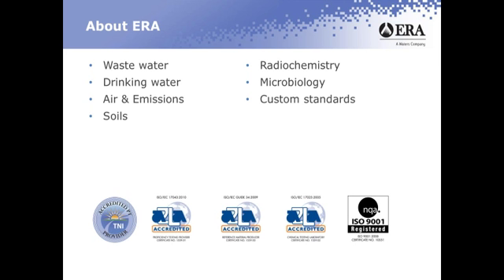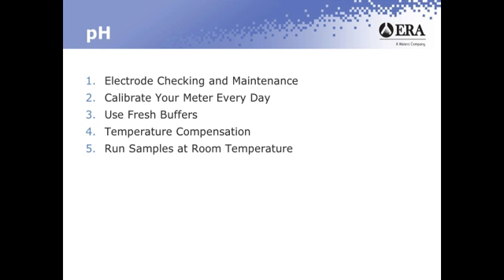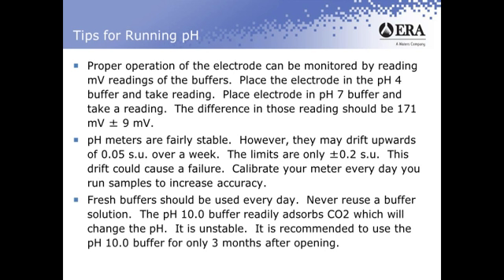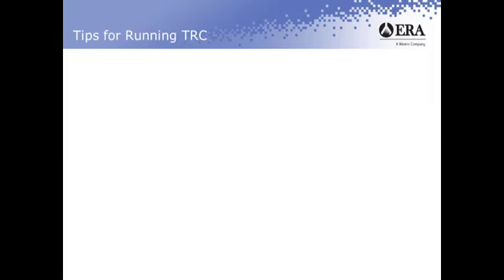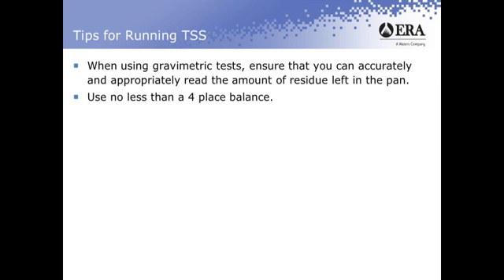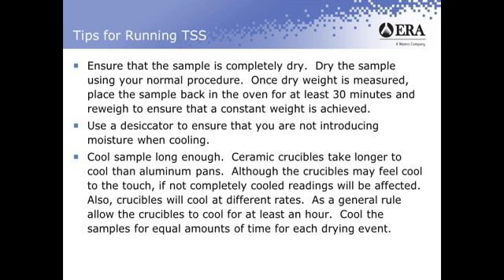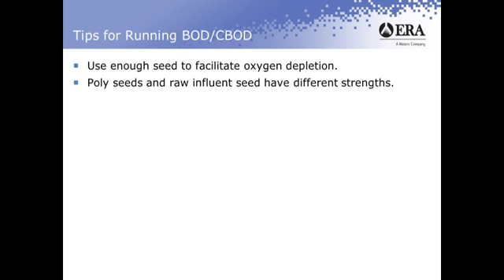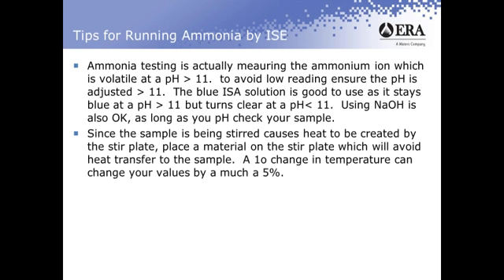Top Tips For Conducting DMR-QA Analyses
- Quick tips to help you get through DMR-QA 33
- Analysis tips
a) pH
b) Total Residual Chlorine (TRC)
c) Total Suspended Solids (TSS)
d) Demand (BOD and CBOD)
e) Ammonia